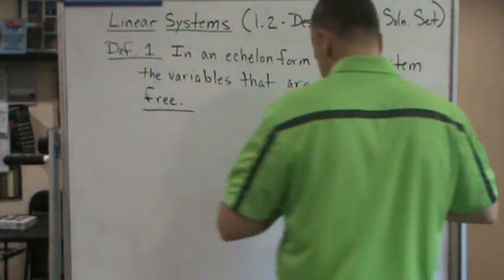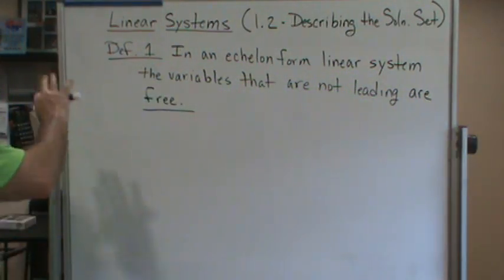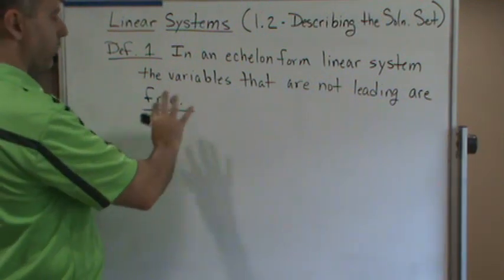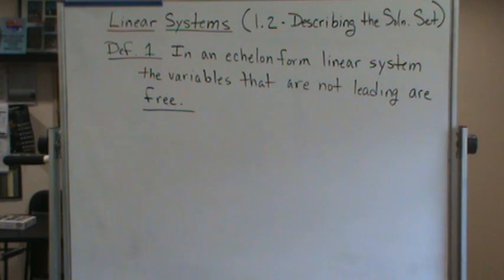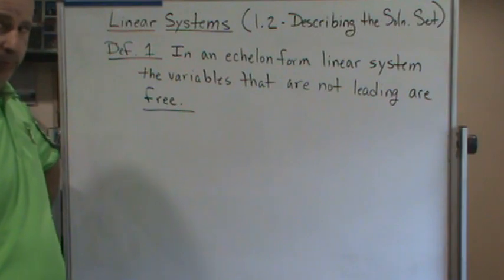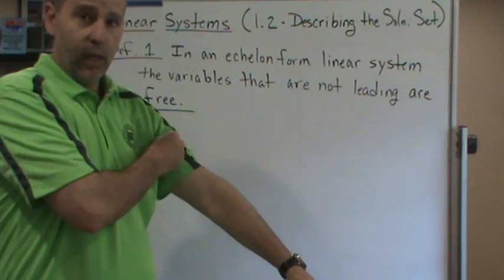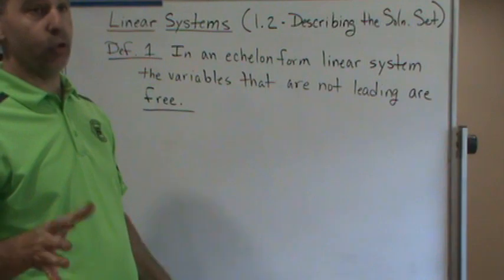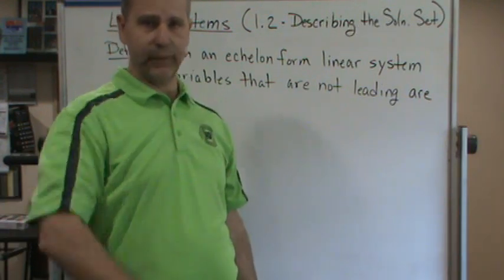Linear Algebra Linear Systems Describing Soln Sets Def1